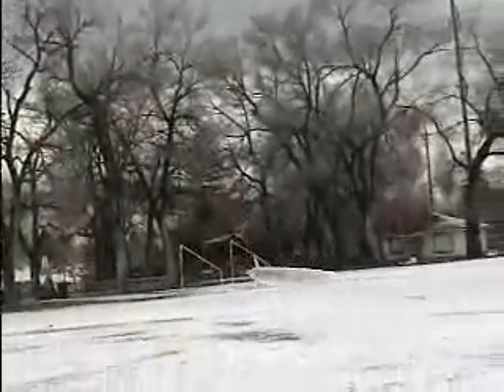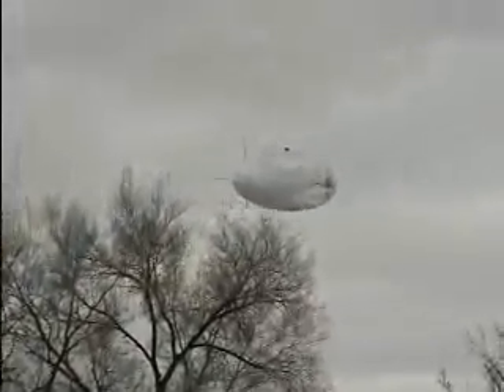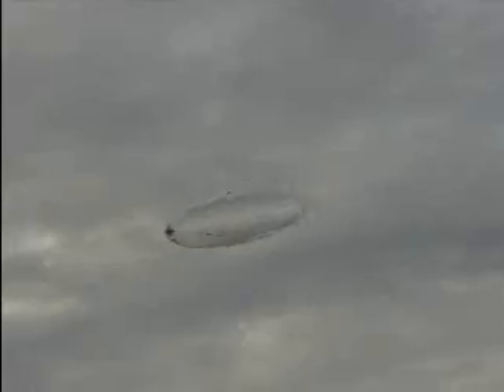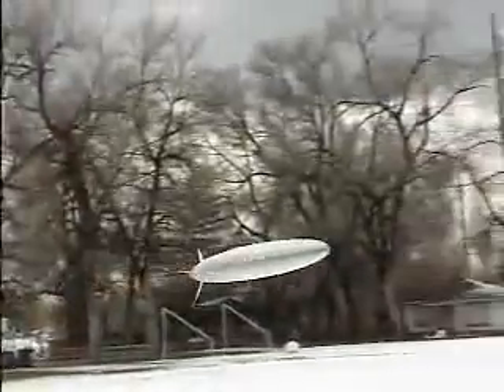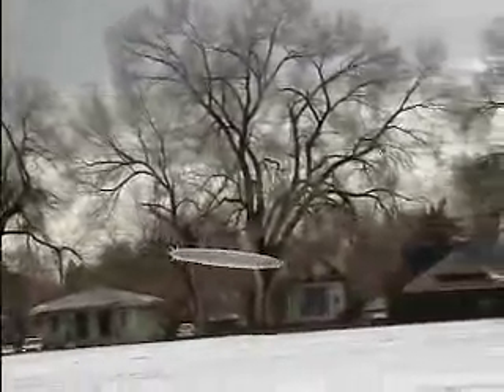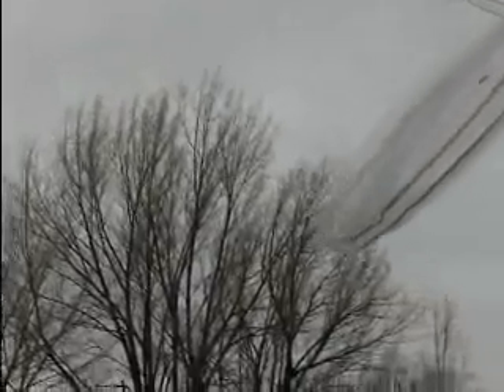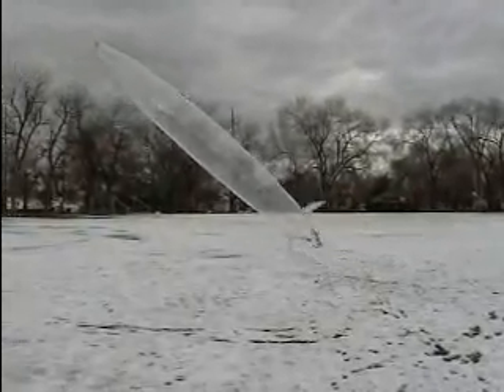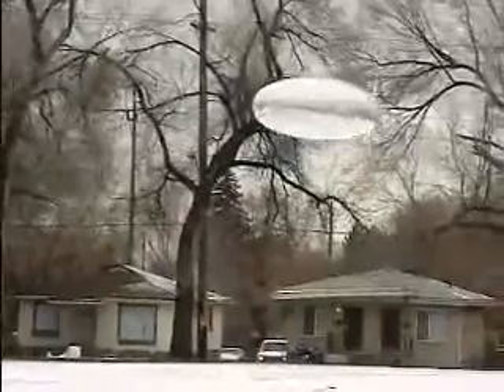Airship maneuvers like hummingbird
This highly maneuverable airship may just convince you that LTA flight is the way to go. See hyperblimp.com for more info.